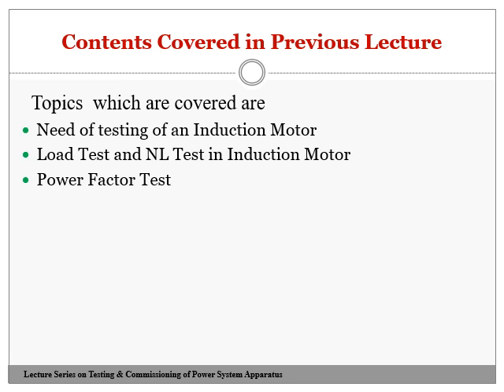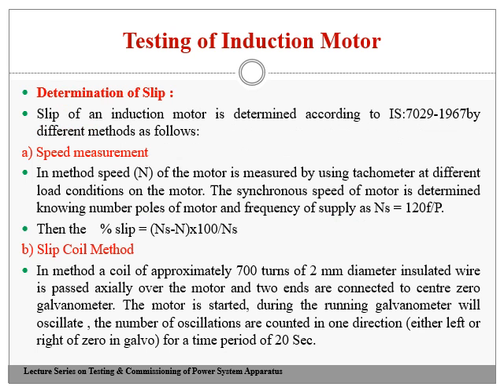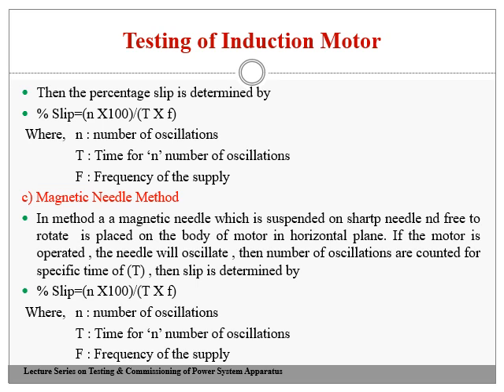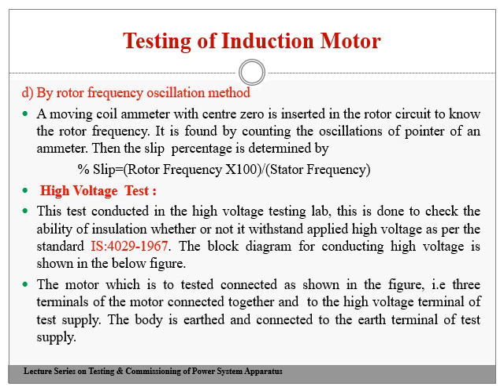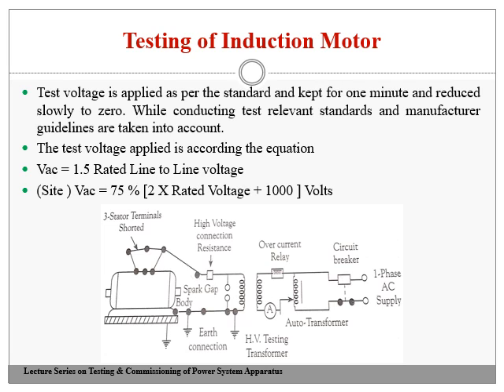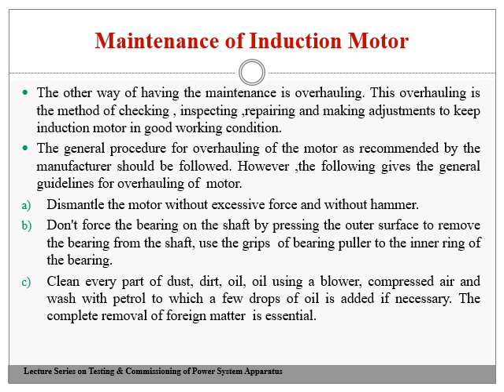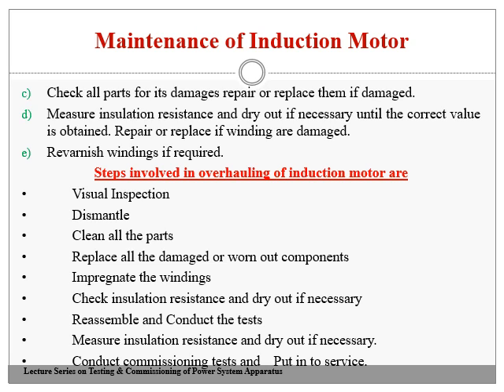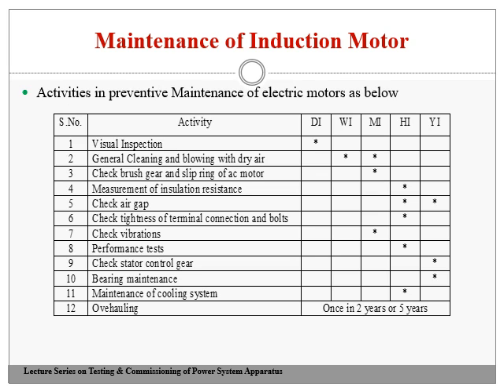Testing and Commissioning 17EE752 Module03 L16